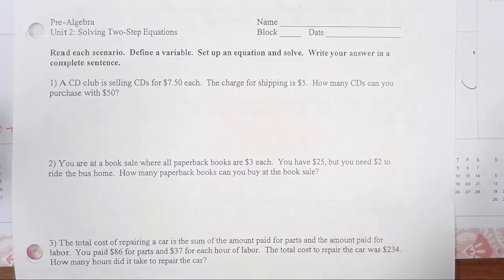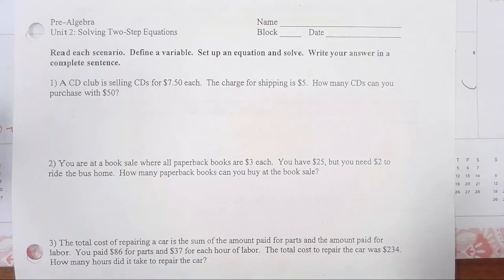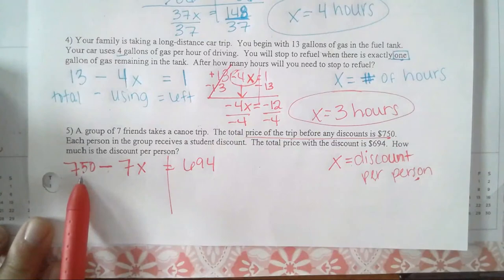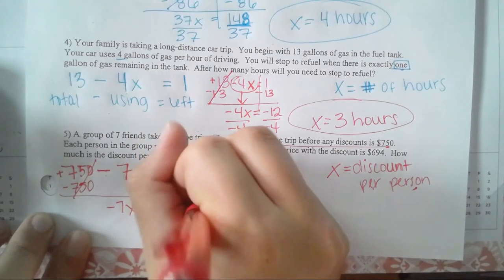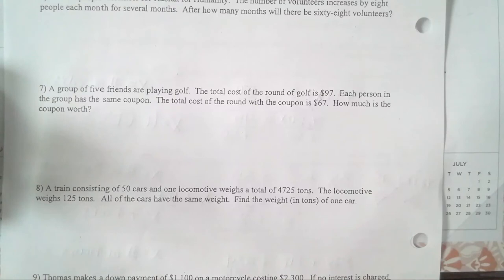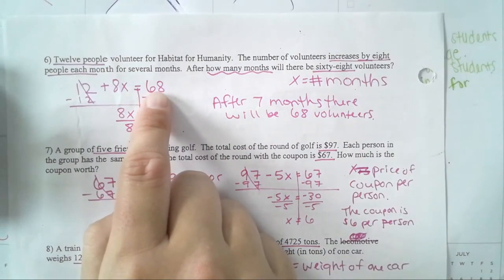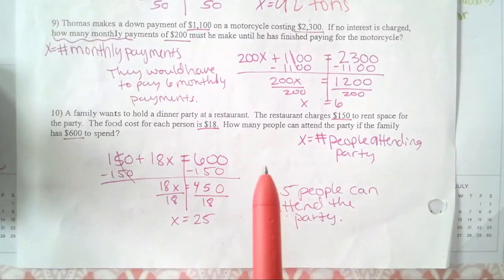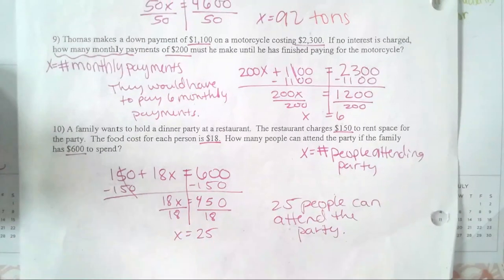Solving Two-Step Equations Word Problems